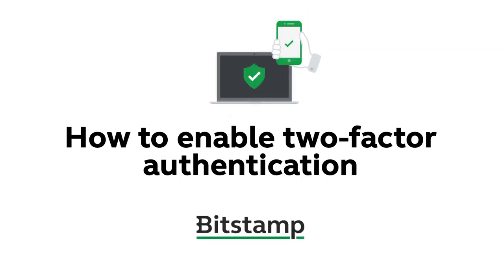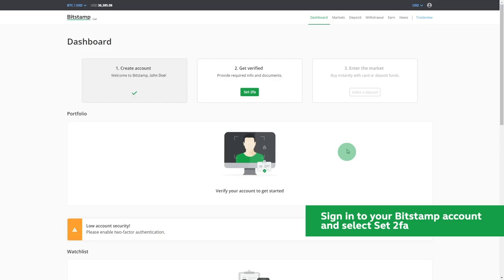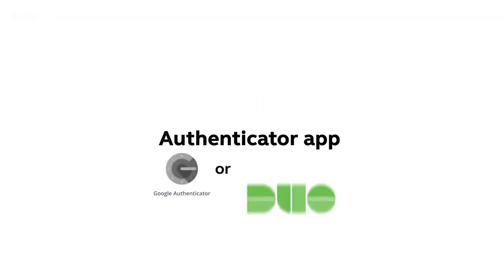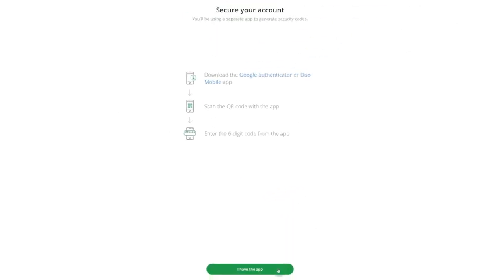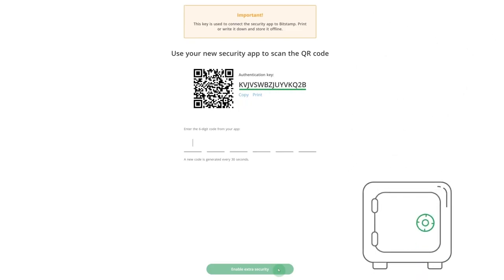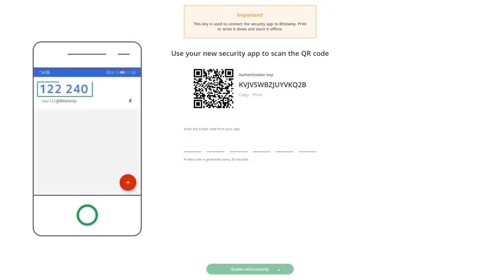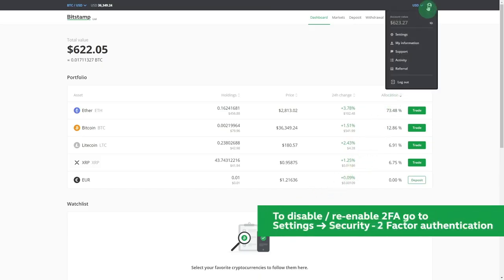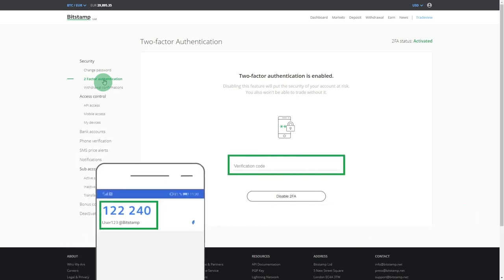How to enable two-factor authentication at Bitstamp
This tutorial explains how to set up two-factor authentication. You’ll need to download an authentication app to enable this security feature, but it’s all a very short process. At the end of the tutorial, we show you where you can disable and re-enable this feature at Bitstamp.

Two-factor authentication is a security feature that asks you to provide a verification code from an authentication app every time you log in at Bitstamp. This is essential to keeping your account safe, which is why we ask all our customers to enable this feature before trading at Bitstamp.

Bitstamp is the original global crypto exchange. We’ve been providing a reliable trading venue since 2011 and have earned the trust of over 4 million crypto investors and traders along the way.